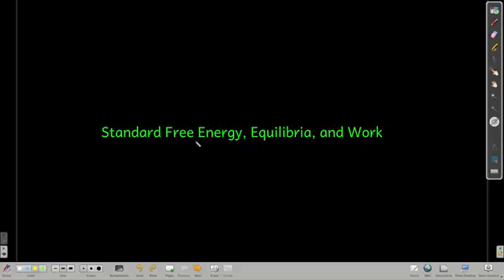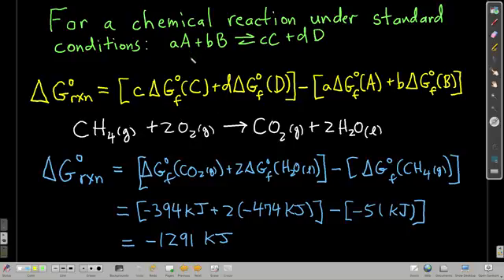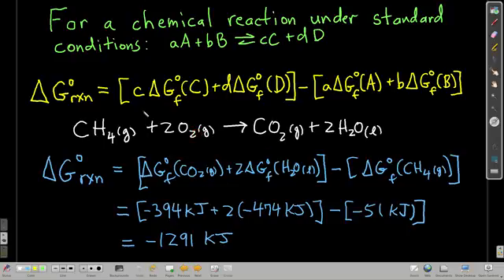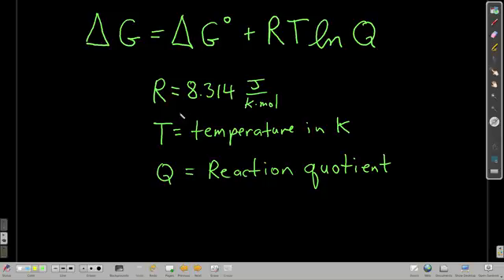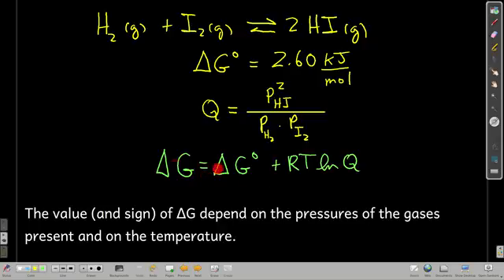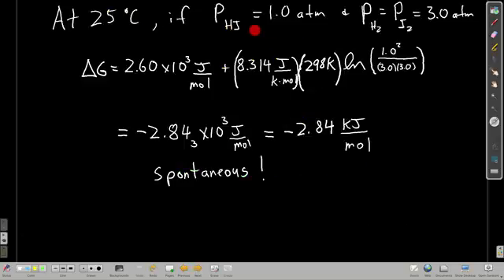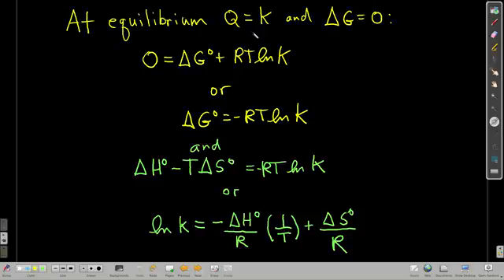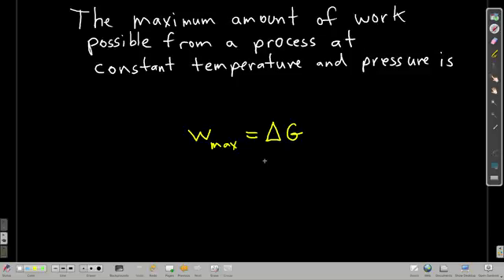Chem102 Standard Free Energy Equilibria and Work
Standard Gibbs free energy, the relationship between Gibbs free energy and the equilibrium constant, and work.